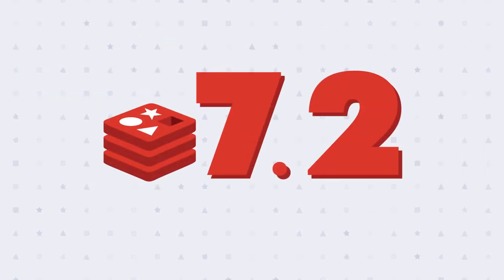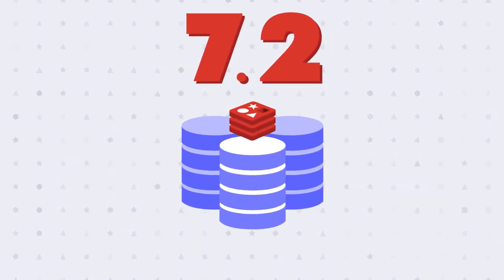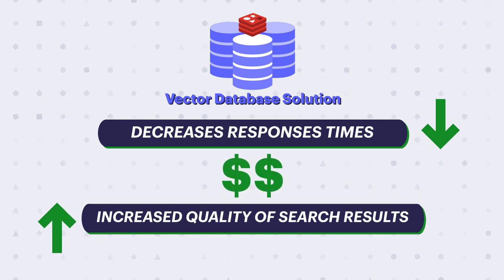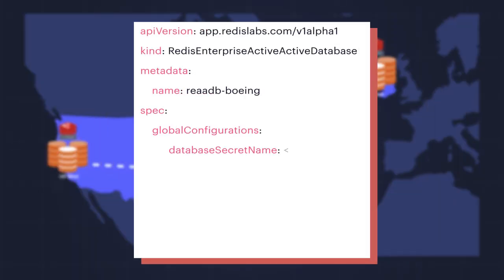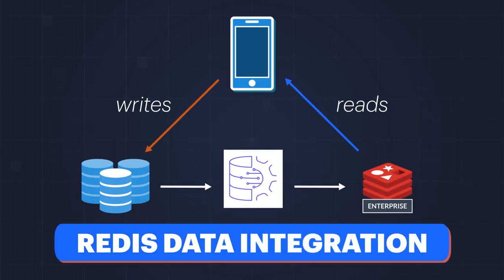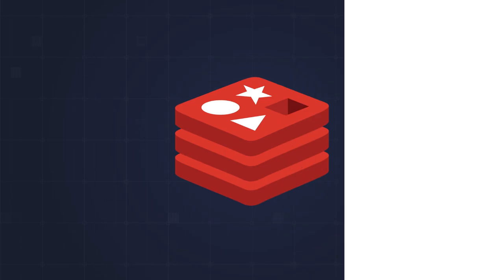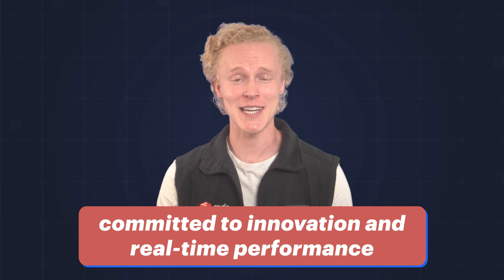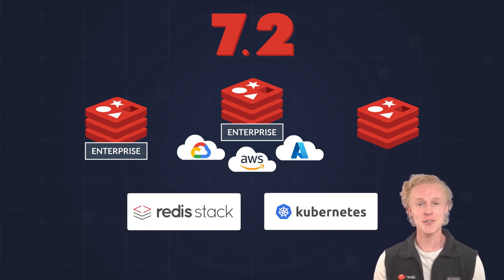What’s New in Redis 7.2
Redis 7.2 is getting even faster and more capable. Whether you’re a developer, architect, or operator, you can expect faster performance, faster deployments, and new functionality that everyone on your team will love.